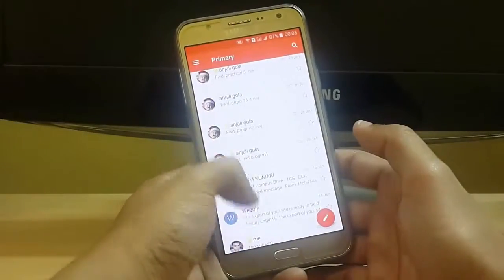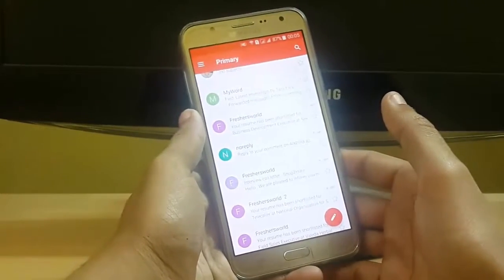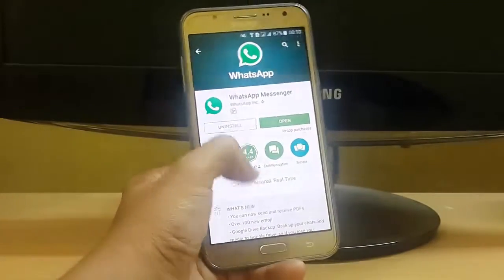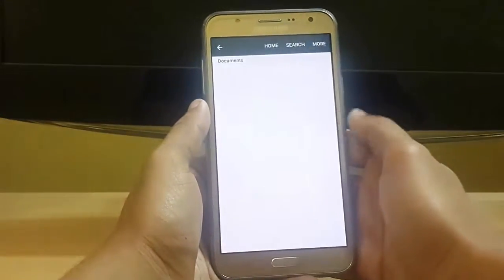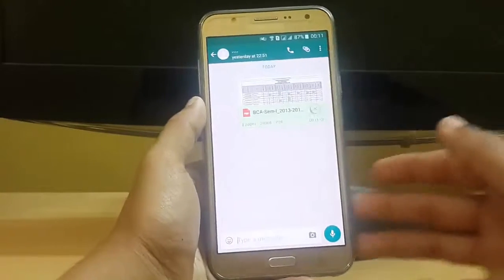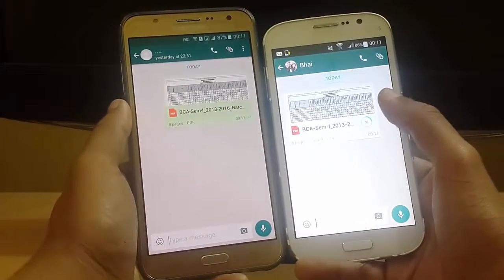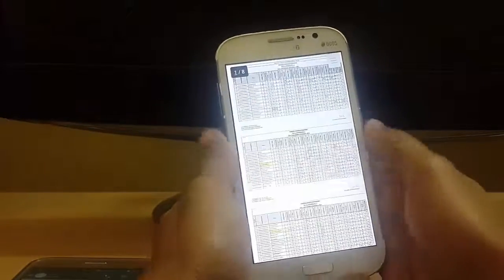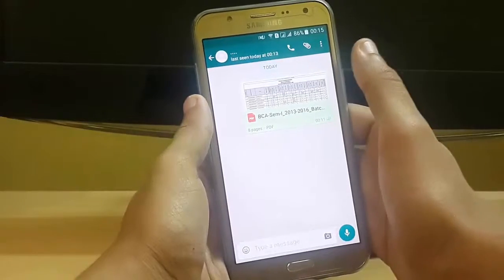How to Send Documents (PDFs) by using Official Whatsapp Messenger (2016)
In this tutorial , I am going to show you how to send documents by using Whatsapp Messenger.